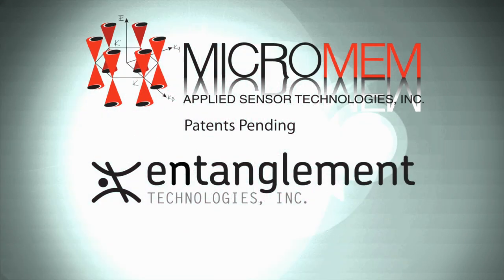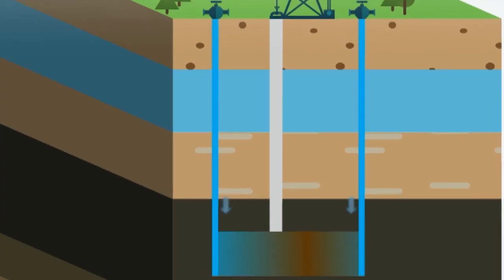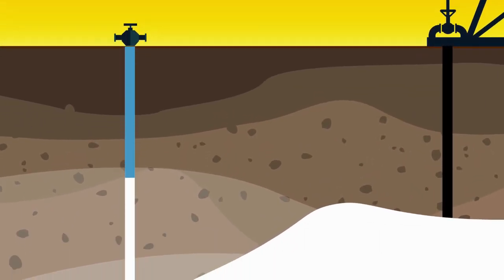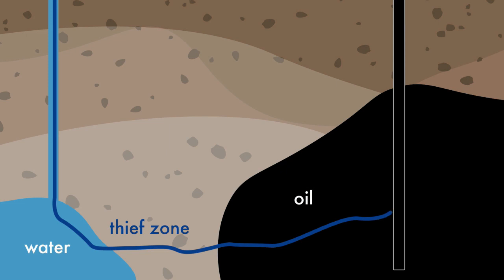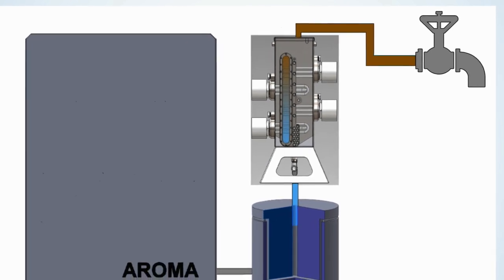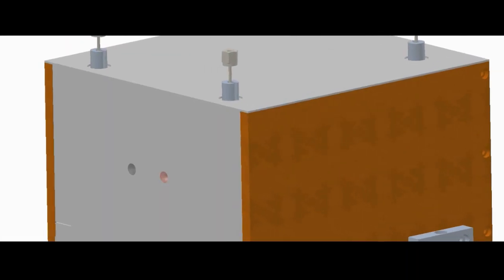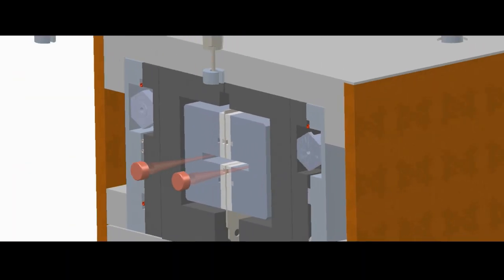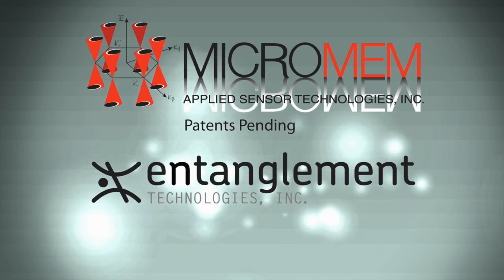MAST, Inc. Line Interwell Tracer Detection Platform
MAST, Inc. with our partner Entanglement Technologies has developed a real time interwell detection platform designed to be mounted directly to oil wells in the field. Designed to take an oil sample as it originates from the well, separate the hydrocarbons and vaporize the sample, the detection platform is capable of detecting multiple tracers at one time down to detection levels approaching 300 pptv.  This game changing technology changes the whole approach to interwell tracer studies, eliminating the manual sampling and all the inefficiencies associated with sending samples around the world to centralized lab facilities.